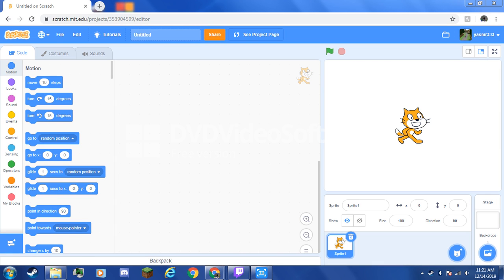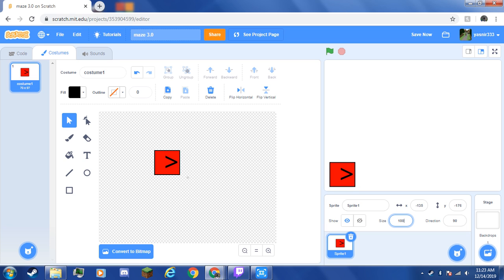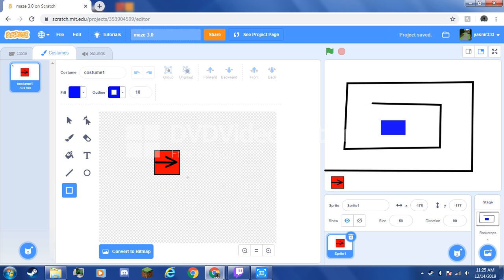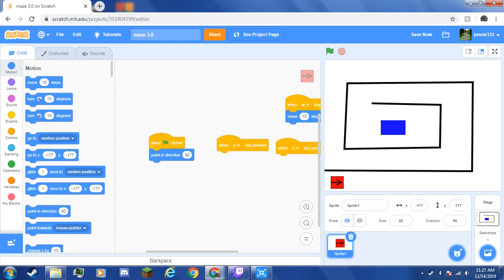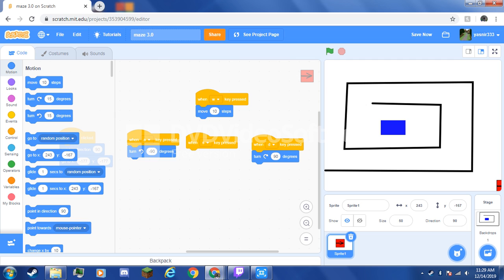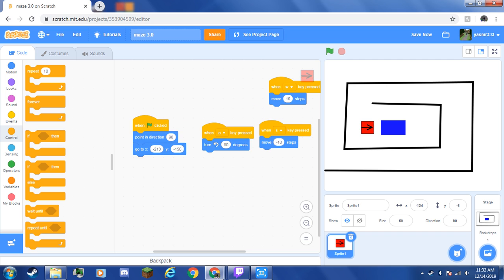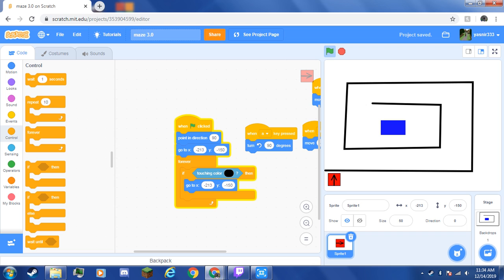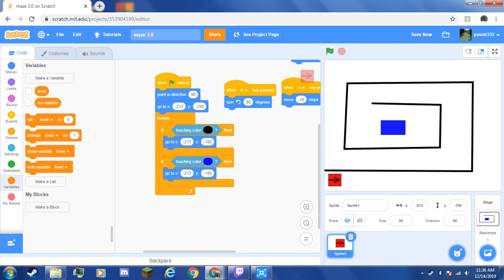how to make a maze on scratch part 1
I finally found a good screen recorder i will be posting more now! sorry for the lake of videos and for the disruption in the video. i had to end video short because i was laughing too much.